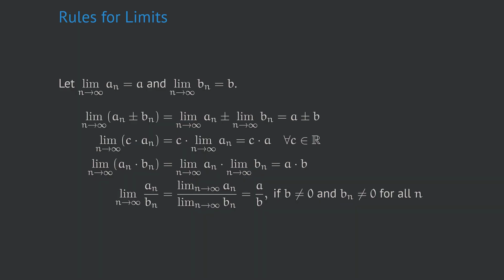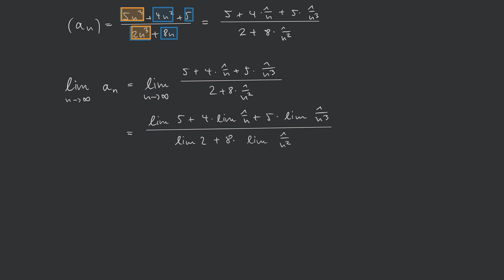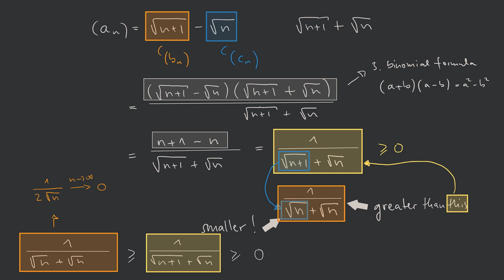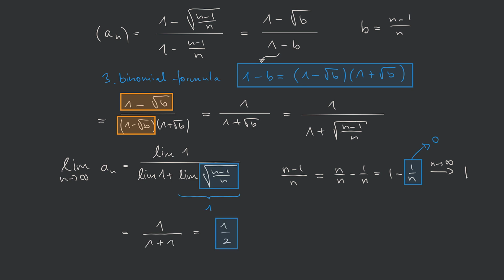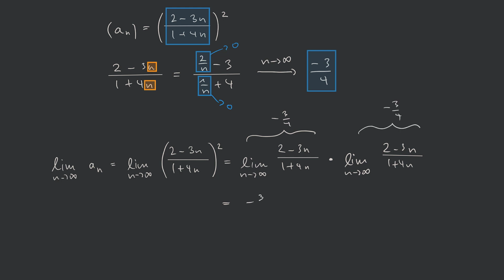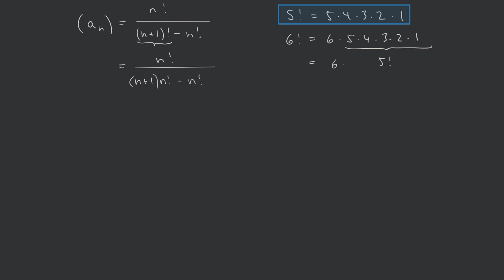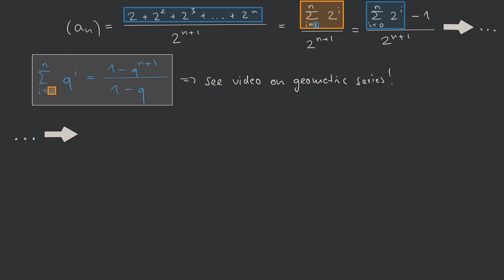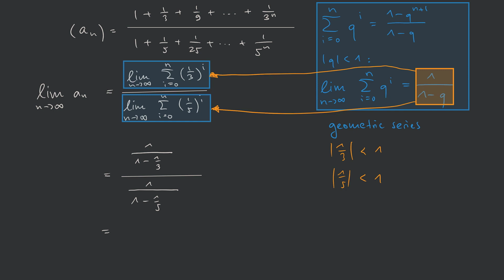Limits of Sequences: Examples, Tips and Tricks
We walk through step-by-step solutions for finding the limits of 11 example sequences, providing many useful tips and tricks for manipulating expressions.